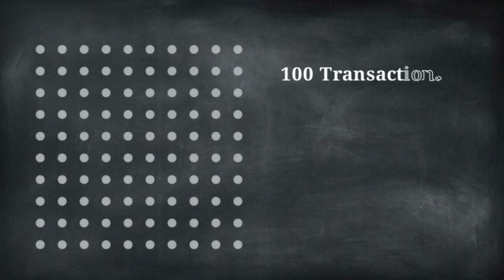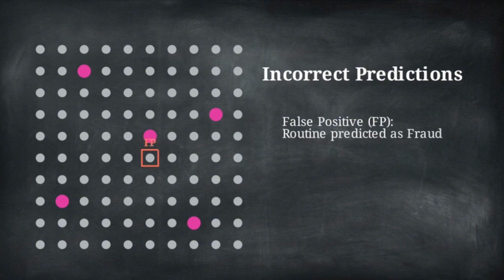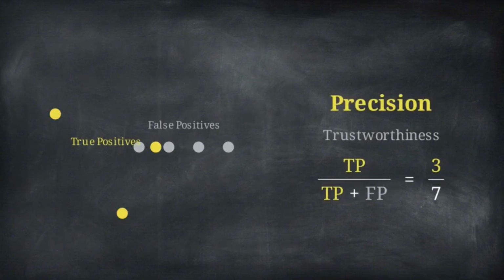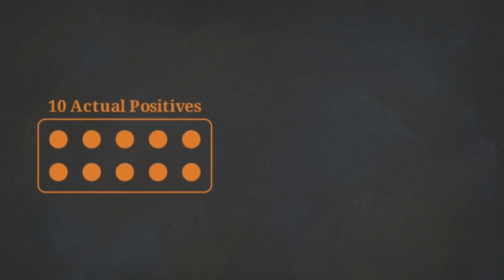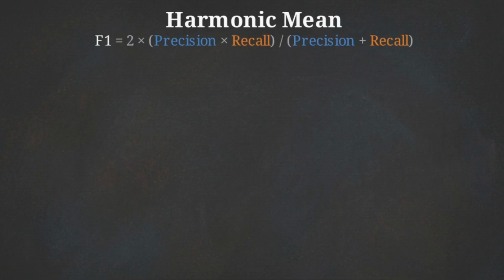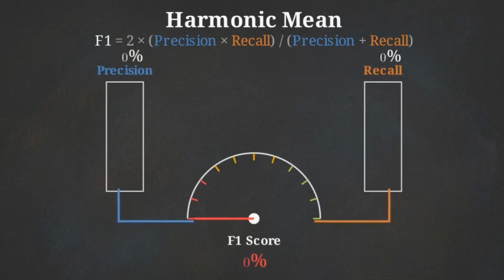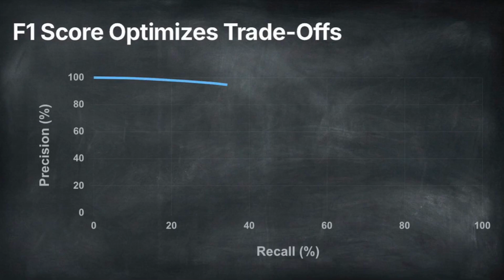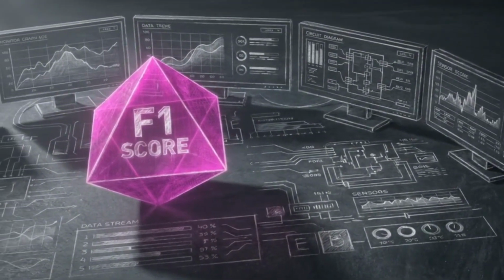Why Accuracy Can Lie — Precision, Recall & F1 Visualized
Can a machine learning model achieve 95% accuracy and still be completely useless?

Surprisingly, yes.

In this visual documentary, you'll discover why accuracy alone can be misleading and how the F1 Score provides a better way to evaluate classification models. Through intuitive motion graphics and real-world examples, you'll build a deep understanding of confusion matrices, false positives, false negatives, precision, recall, and why the F1 Score became one of the most important metrics in Artificial Intelligence and Machine Learning.

In this video, you'll learn:

• Why accuracy can be misleading
• True Positives, True Negatives, False Positives, and False Negatives
• What Precision really measures
• What Recall really measures
• Why Precision and Recall often conflict
• How the F1 Score balances both metrics
• When to use the F1 Score instead of Accuracy

This video is part of the **AI Evaluation Metrics** series, where every concept is explained visually from first principles using cinematic motion graphics and intuitive storytelling.

Upcoming videos include:

• Accuracy Explained
• Precision Explained
• Recall Explained
• ROC Curve Explained
• AUC Explained
• Precision-Recall Curve